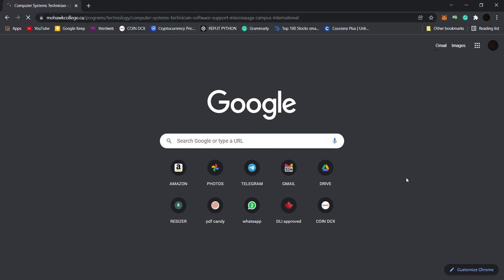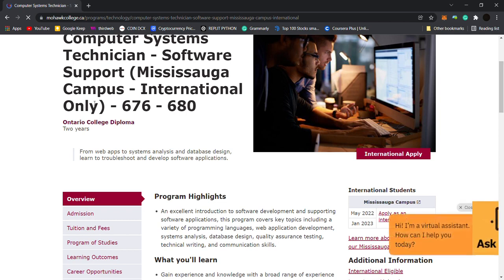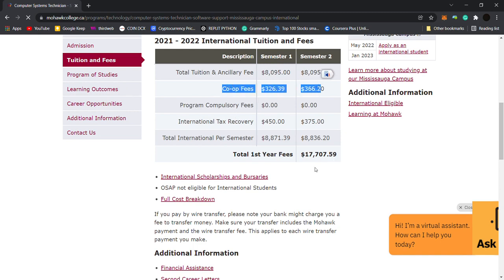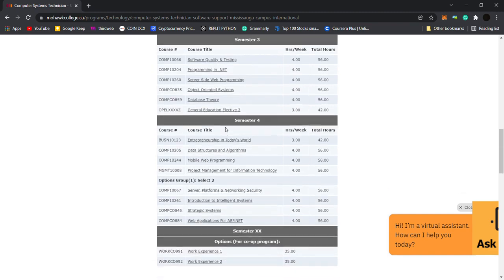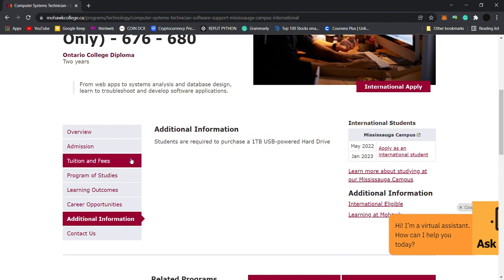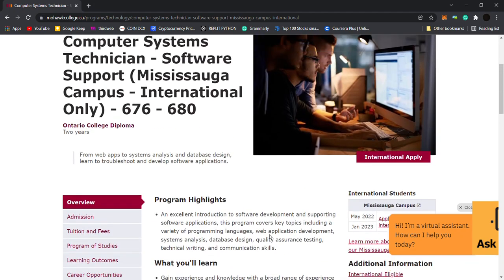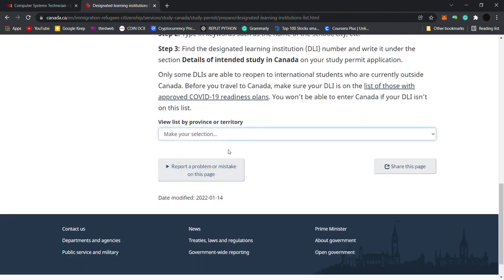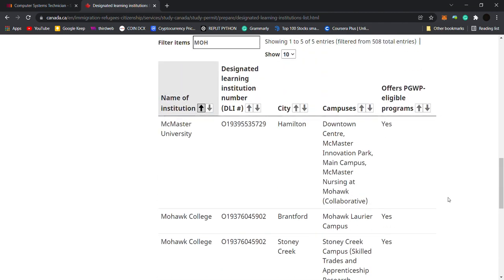MAY'2022 INTAKE STILL AVAILABLE IN A DLI APPROVED COLLEGE! BEST COURSE !